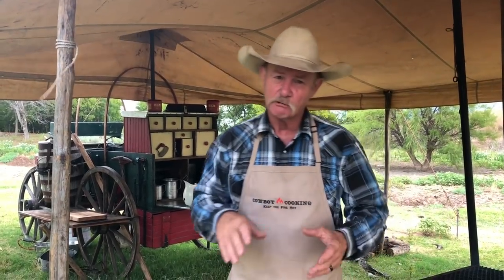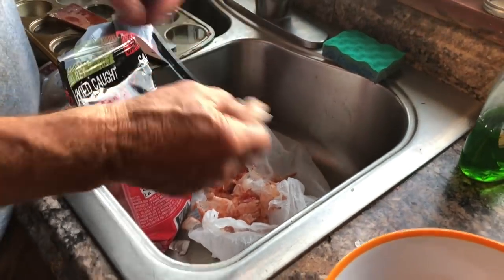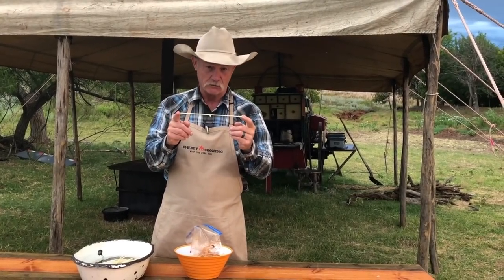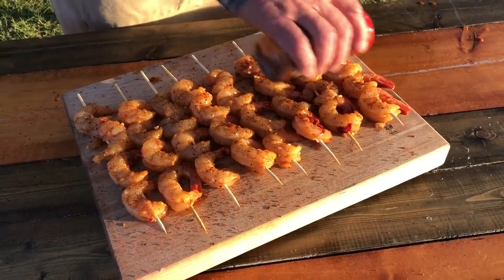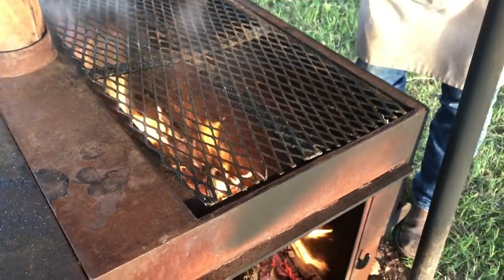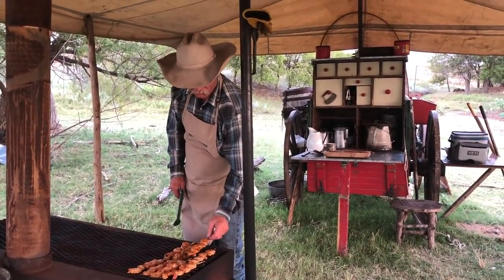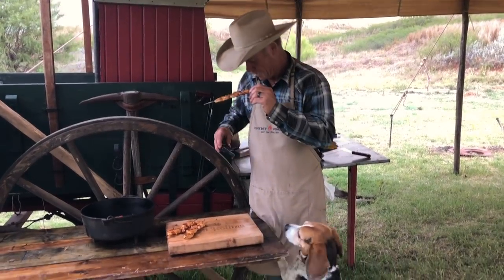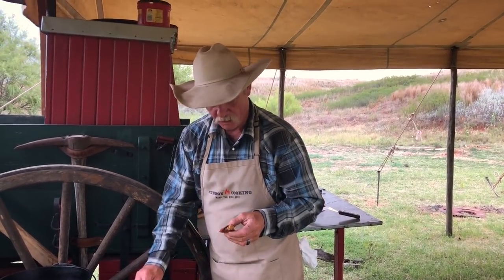Grilled Shrimp in Chipotle Honey Marinade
Recipe Below

Grab more great cowboy recipes in our cookbook and other cowboy cooking products

We're sharing an easy grilled shrimp recipe with a marinade that really brings out the flavor in the shrimp. A little heat and a little sweet makes this the perfect shrimp marinade!

20 - 25 large shrimp (raw, un-peeled)
6 tablespoons olive oil
4 cloves garlic, chopped
3 tablespoons honey
½ teaspoon cumin
3 chipotle peppers in adobo sauce, chopped (from can)
1 teaspoon sea salt
1 teaspoon coarse ground black pepper
Juice of one lime
Wood grilling skewers

-Peel the shrimp and remove the tails. Set aside

-In a small bowl, combine the remaining ingredients and whisk until smooth.

-Toss in the shrimp and stir until well coated. Place the shrimp and sauce in a Ziploc bag and refrigerate at least 6 hours or overnight.

-Pre-heat a grill to 400 degrees F. Clean with a wire brush and oil well.

-Skewer the shrimp. Place the skewers on the cooler side of the grill and let them warm up about 1 minute per side.

-Move the skewers to the hot side of the grill and grill about 1 ½ minutes per side or until opaque in color.

-Let rest a minute before serving.

For products seen in our videos